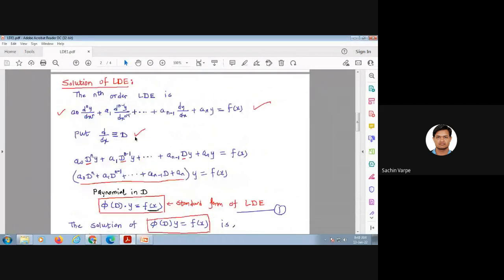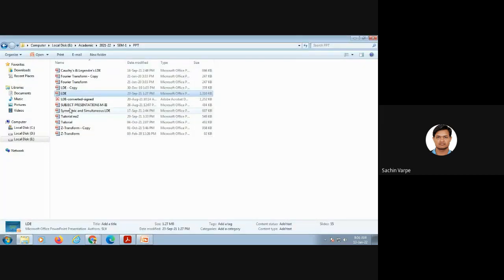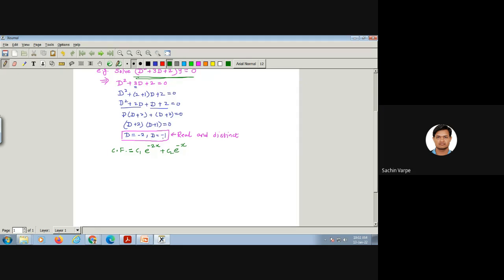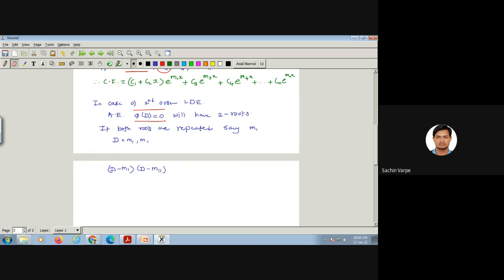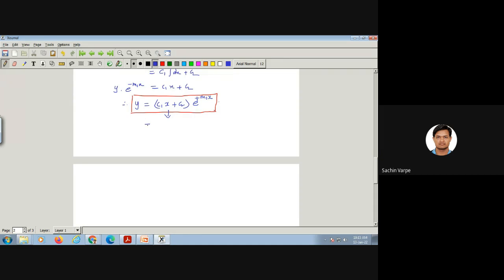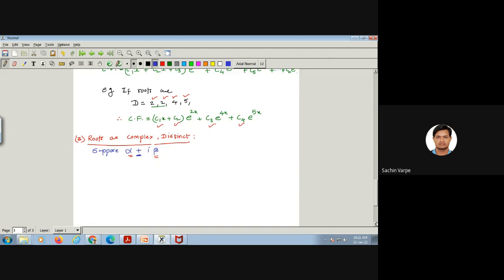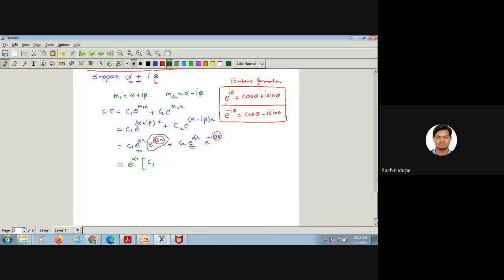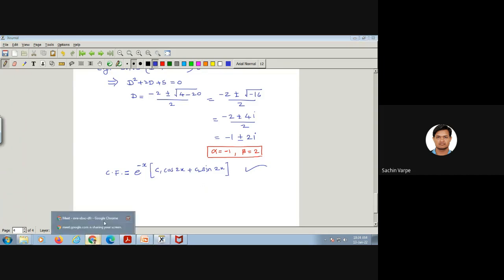LDE || Complementary function || Lecture 2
This video contains discussion on Formulas of Complementary function depending upon the nature of roots.